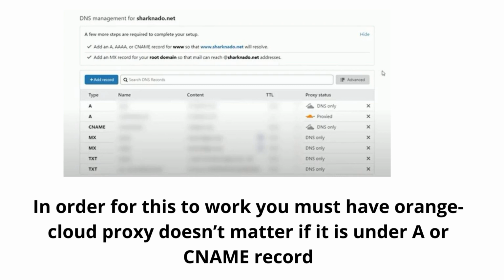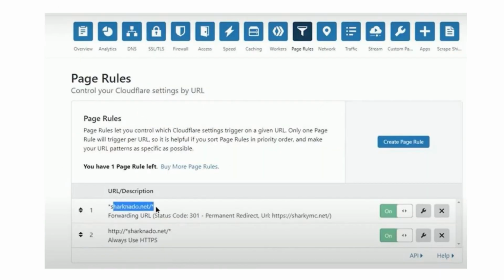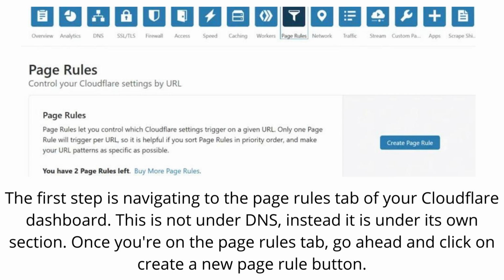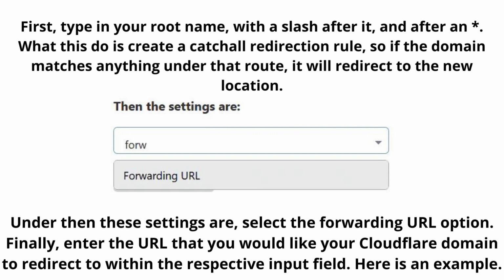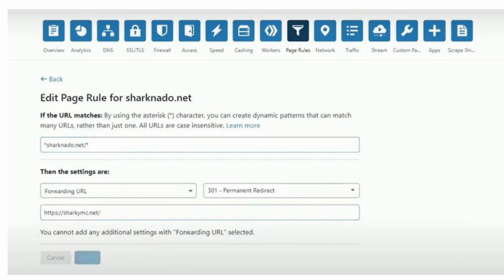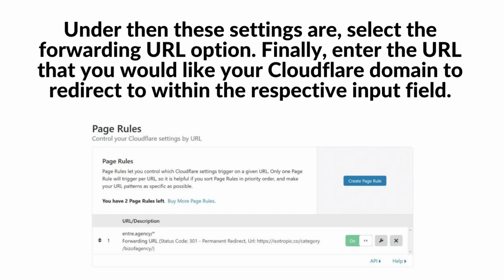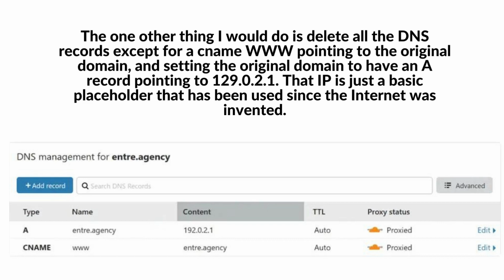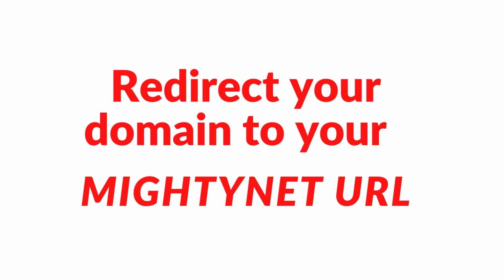How to REDIRECT YOUR DOMAIN in MightyNet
About HBCU-MightyNet

How do you REDIRECT YOUR DOMAIN TO MIGHTYNET URL on MightyNet?   We will show you how to REDIRECT YOUR DOMAIN TO MIGHTYNET URL for your online community.

Interested in growing an online startup or presence, but not sure what you need to get started? In our video series, I'll talk about growing your internet presence, building web pages, video production, etc., and how to pull these tools together for your own business community.  We'll cover some of the problems you'll run into as well.

The links below mostly link to MightyNet.

Our Business League integrated HBCU Social Media one-stop community brings together our thirty-five years old plus technology futurepreneurs seeking series A funding, service providers, and our alumni to grow under-tapped networks and financial resources to grow services that build thriving small business ecosystems and train us for the ‘new jobs‘ of the future. In the technology industry employers consider technology professors over thirty-five unwelcome. MightyNet is a workspace where they maximize existing skills, develop new skills, and build businesses that create jobs for others who have 'aged out of the technology workforce'.

My experiences have sparked a passion in me to bring together tools to help small businesses under one platform.  Our videos will show members how to use tools native to our platform as well as how to integrate additional custom tools and services.  There’s so much for us to get into!

New videos about MightyNet tips and tricks will be posted monthly!

Loretta Floyd@MightyNet

SUPPORT MightyNet

MightyNet occasionally links to goods or services offered by vendors to help you find the best products to care for plants. More info on our process: https://